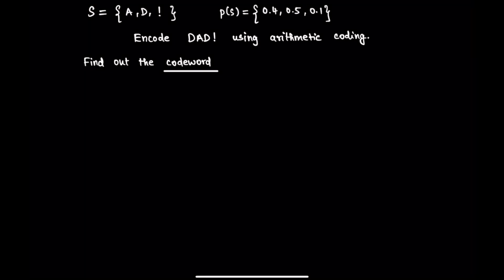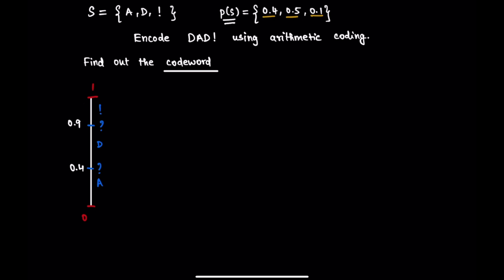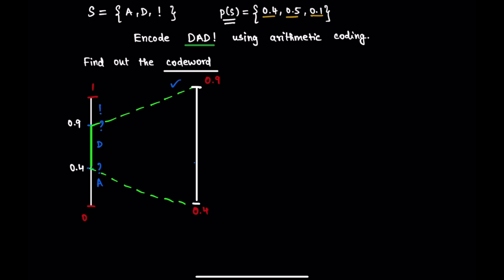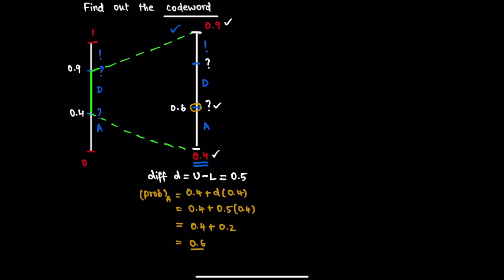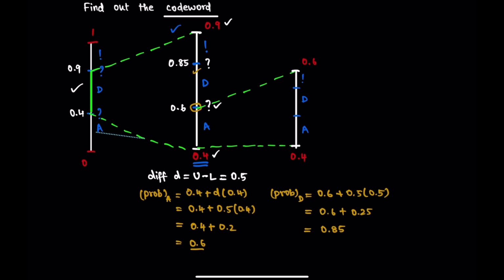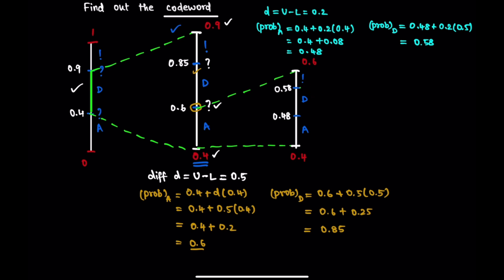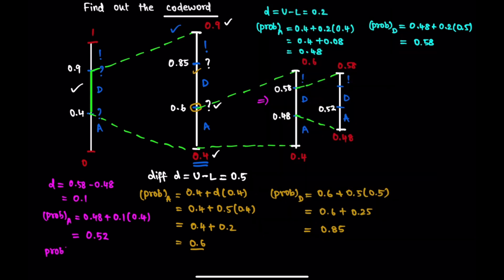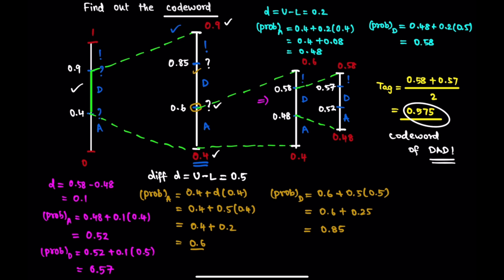Arithmetic Coding- Encoding Example | Vish Electronics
In this video, I had discussed about Arithmetic Coding Encoding of a message. Using this, any problem for encoding can be done using arithmetic coding.